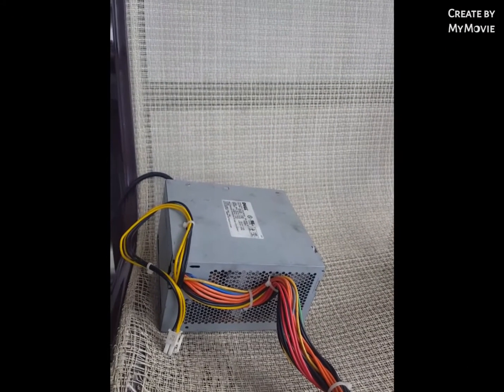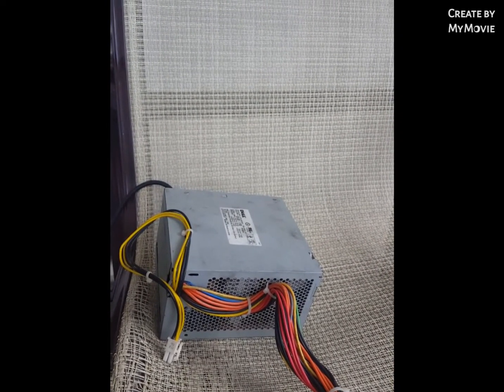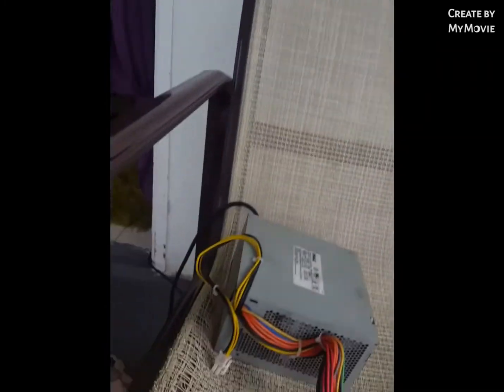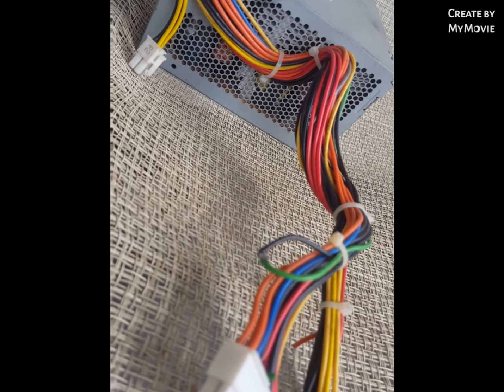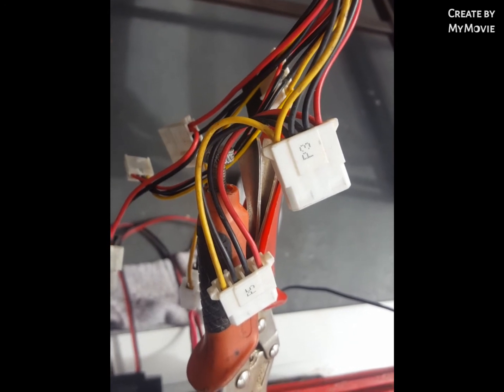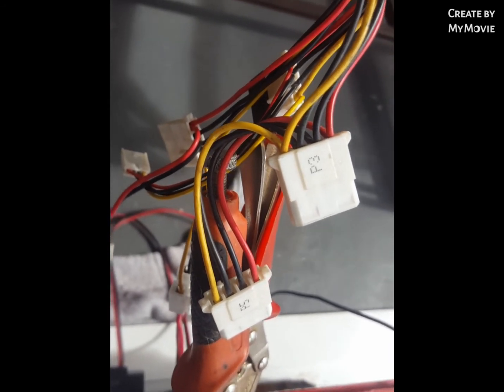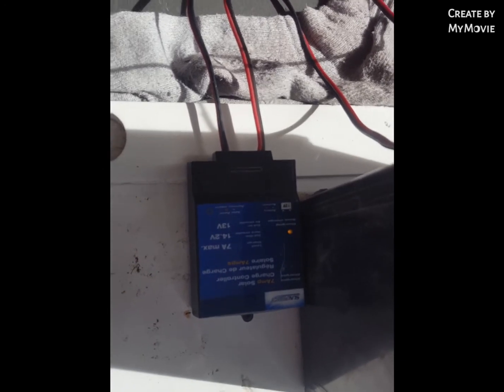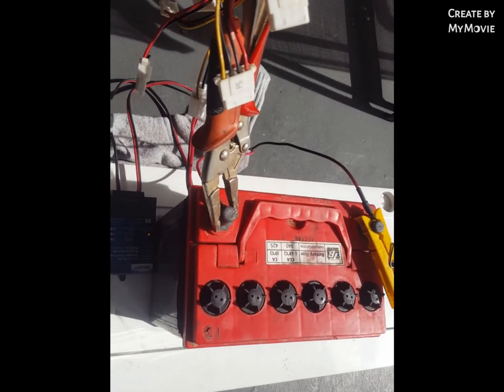HOW TO MAKE CAR BATTERY CHARGER FROM COMPUTER POWER SUPPLY AND SOLAR CHARGE CONTROLLER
HOW TO MAKE CAR  BATTERY CHARGER FROM COMPUTER POWER SUPPLY AND SOLAR CHARGE CONTROLLER 12 VOLTS